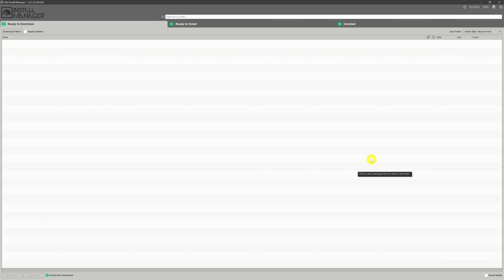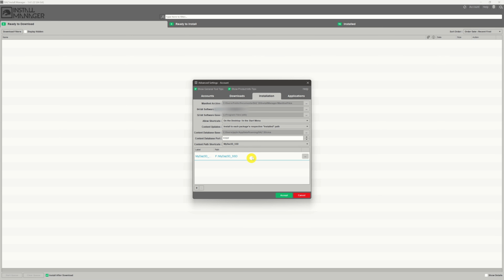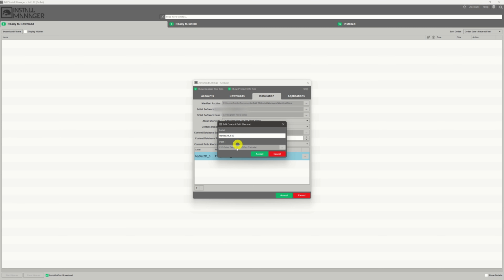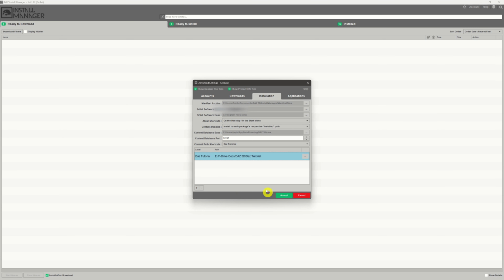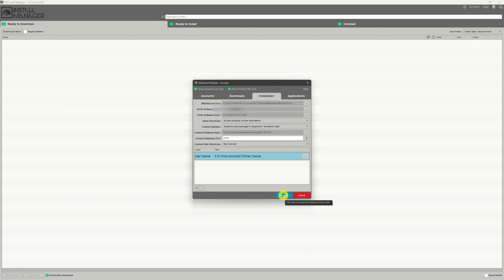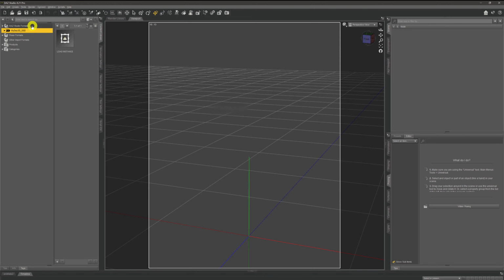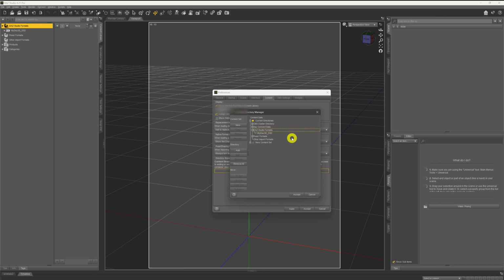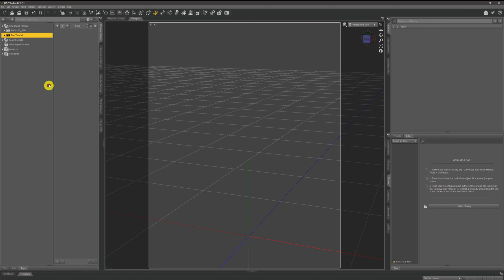Daz 3D Beginners Tutorial : How To Change The Install Directory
if you wondered how to change the install directory within Daz 3d then this video will help you out. This is a 2 stage task that you need to complete - Step 1 takes place within the Daz Install Manager and the Step 2 happens in Daz itself where you have to tell Daz where to look for the new directory.

0:00 Intro
0:48 Daz Install Manager
1:55 Edit current install directory
4:00 In Daz Studio
4:42 Adding new directory to Daz Studio